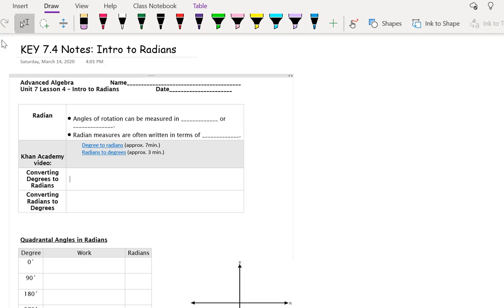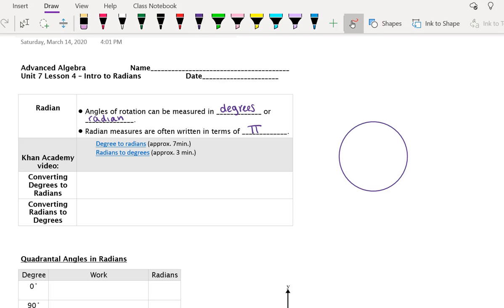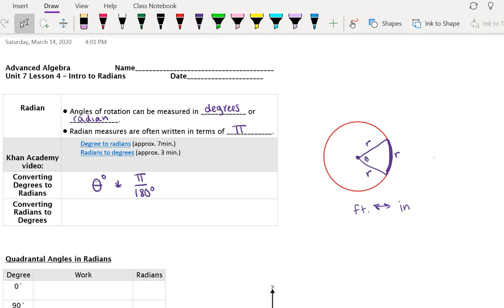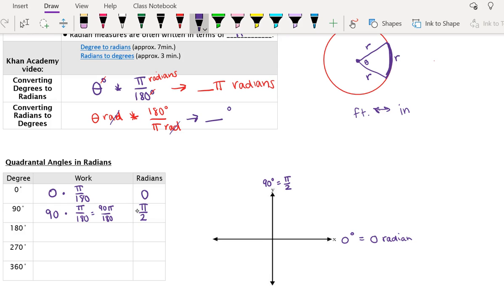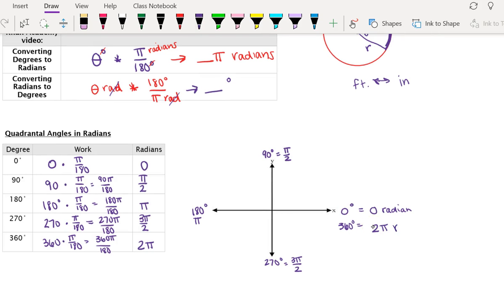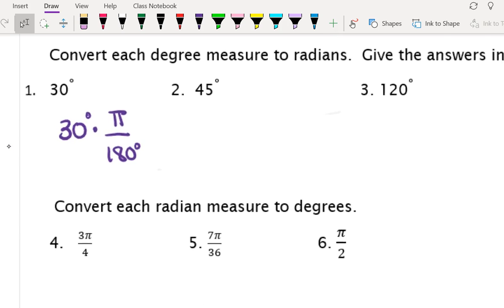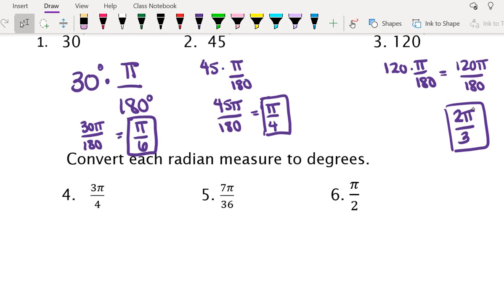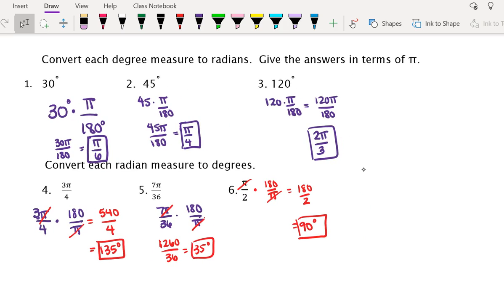7.4 Notes Intro to Radians